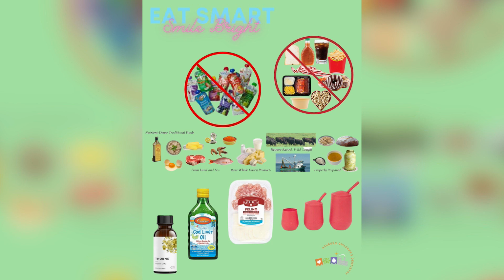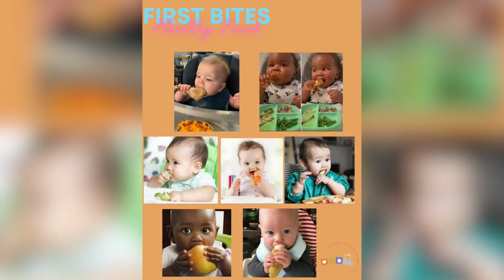Celebrate National Children's Oral Health Month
Exciting February Segment: Celebrate National Children's Oral Health Month

Watch as Dr. Lynda and Dr. Krystle share some tips on maintaining great oral care for your child:

1.Being proactive is key! Oral care starts as soon as the child is born.
2.Maintain a good oral hygiene routine daily.
3.Using toothpaste as soon as the child has teeth is okay as long as you control the amount (pea-size or smaller). Our dentists love hydroxyapatite as a great alternative to fluoride.
4.Give whole foods to your baby to help them develop their jaws.
5.Stay away from artificial ingredients and sugars.

🌟 10 Reasons to Choose Ashburn Children's Dentistry 🌟

1. Mouth breathing
2. Crooked Teeth/Teeth Crowding
3. Sleeping Issues
4. Tongue Tie/Lip Tie
5. Teeth Grinding/Clenching
6. Narrow/High Palate
7. Atypical Swallowing
8. Oral Habits
9. Behavioral Problems
10. Feeding Issues